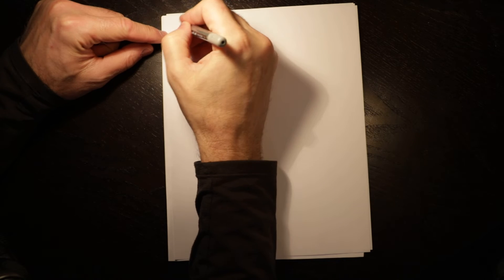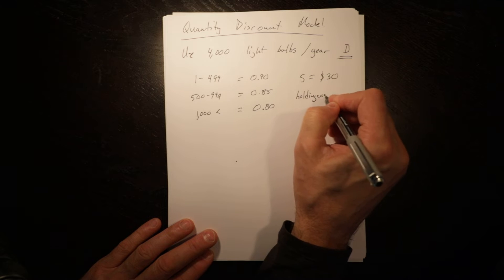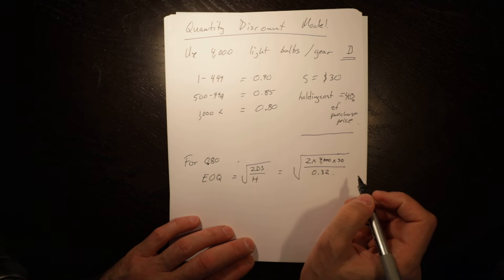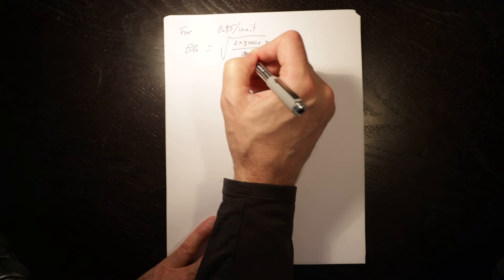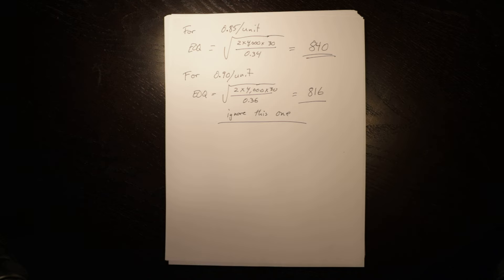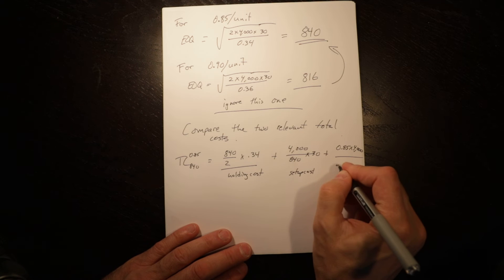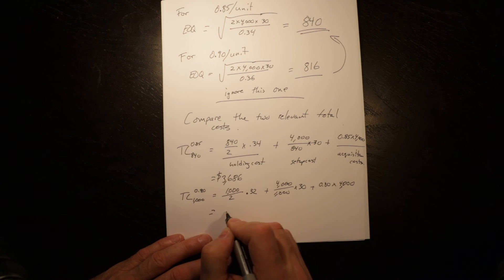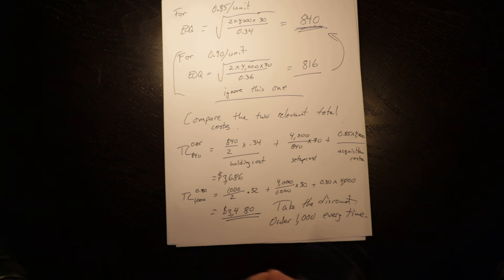Calculating order quantities with quantity discounts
When we are offered quantity discounts, there may be an incentive to move away from the optimal order quantity based on the setup and holding costs.  In this video we work through an example to show you how to to evaluate a quantity discount to determine the best ordering policy.